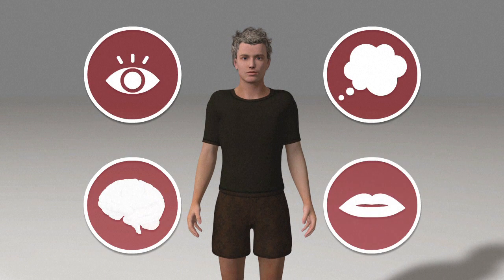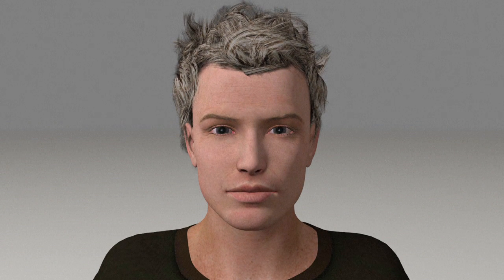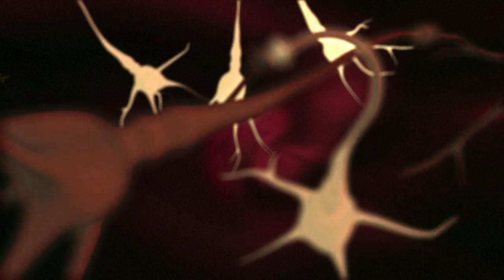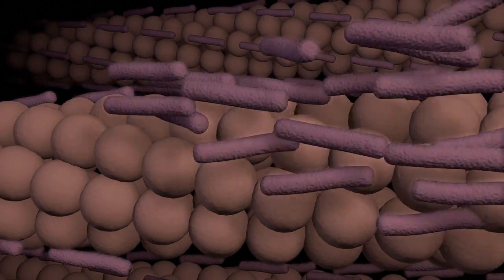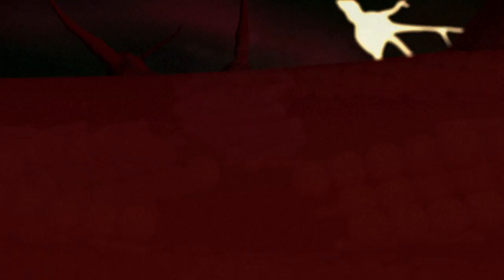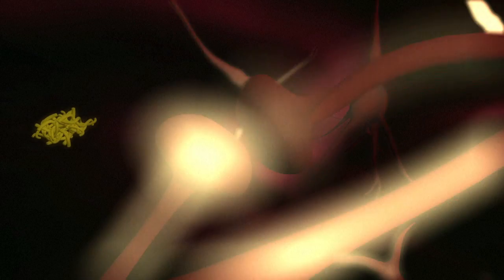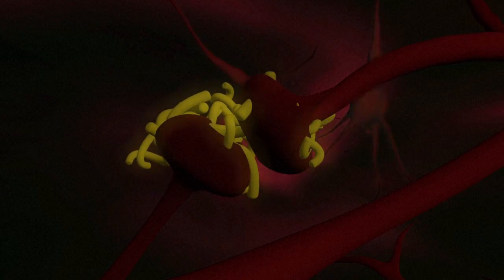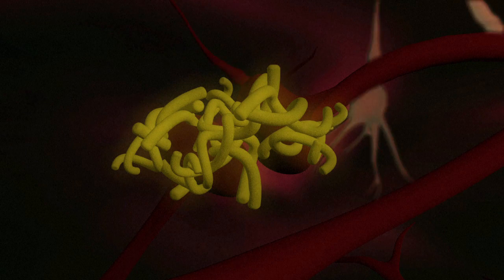Alzheimer's disease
British-American researcher John O'Keefe on Monday won the Nobel Medicine Prize with a Norwegian couple, Edvard Moser and May-Britt Moser, for discovering how the brain navigates. Their findings have potential benefits in neuro-medicine, especially in understanding why patients with Alzheimer's disease are unable to recognize their surroundings.VIDEOGRAPHIC